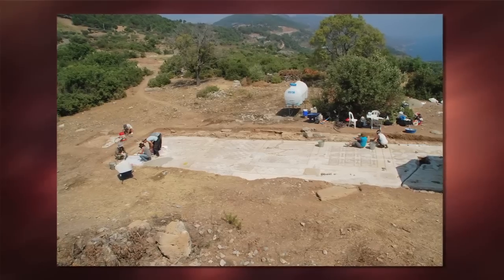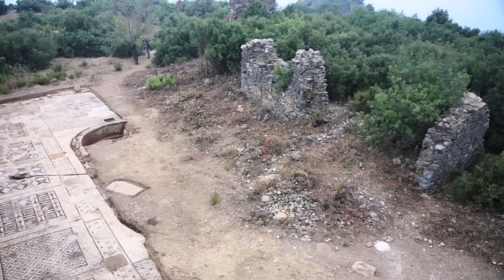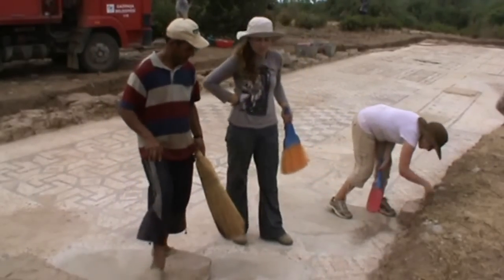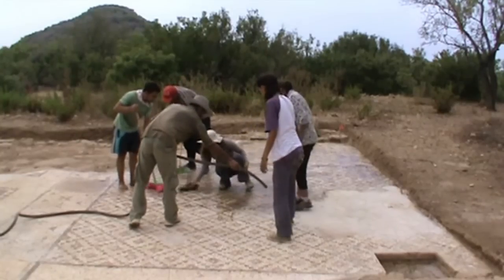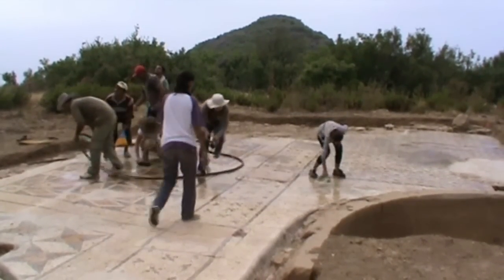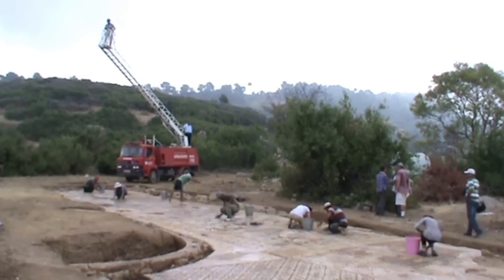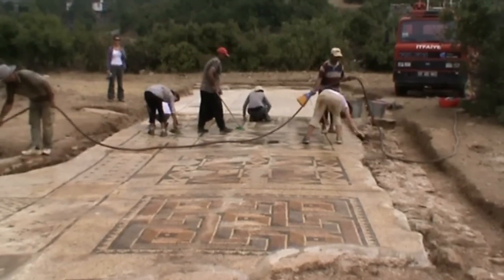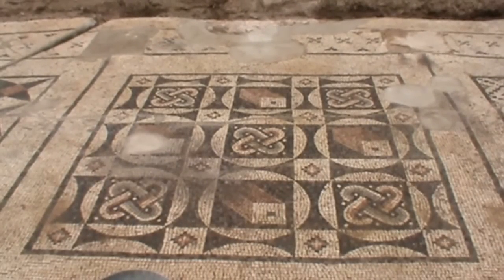Nebraska Professor Uncovers Rare Roman Mosaic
Michael Hoff, University of Nebraska-Lincoln professor of art history talks about his discovery of a 1,600-square-foot Roman mosaic at an archeological dig site in southern Turkey.